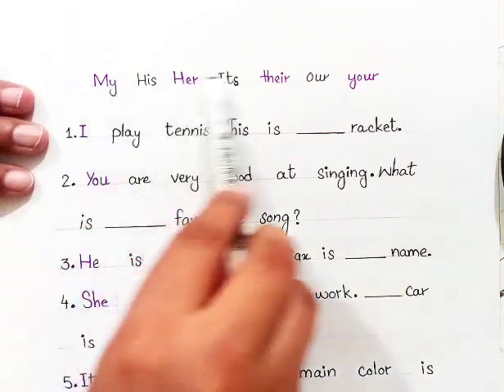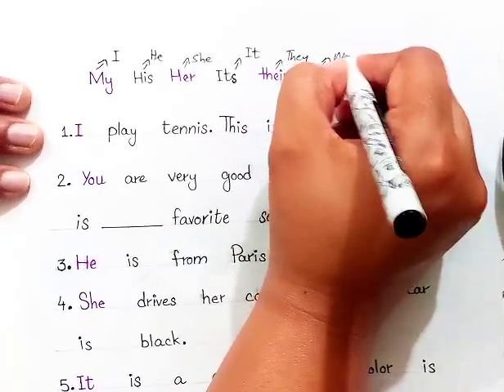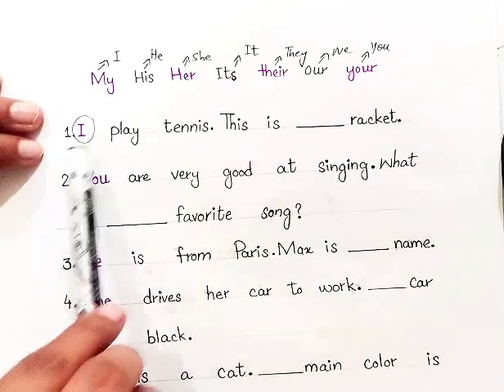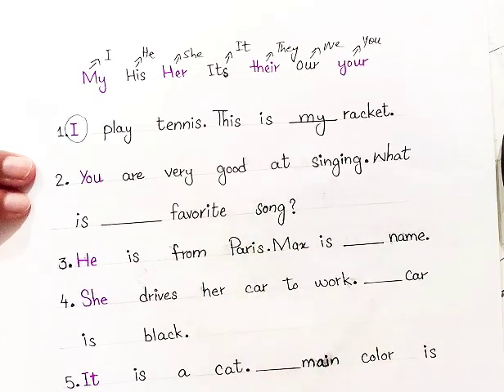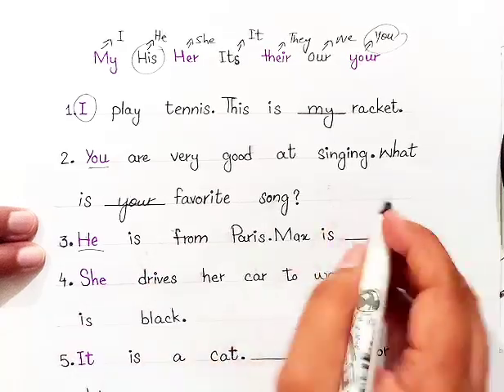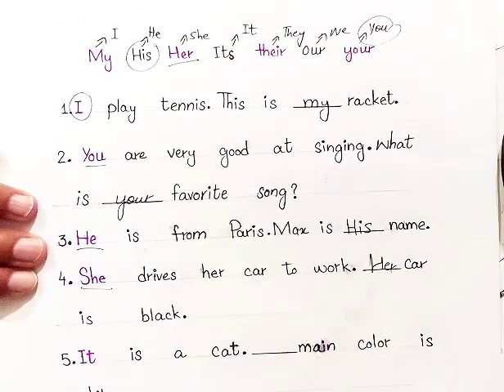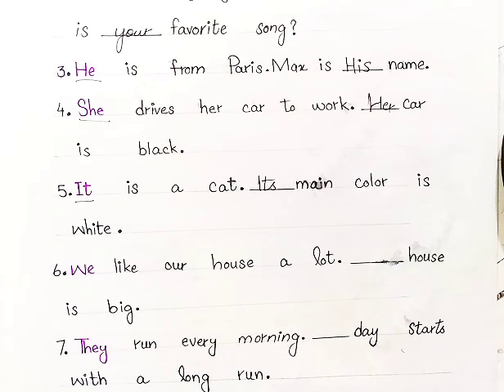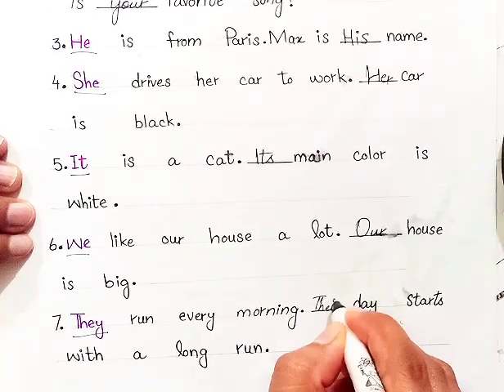Possessive Adjectives || Learn To Lead With KohheNoor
What are parts of speech?